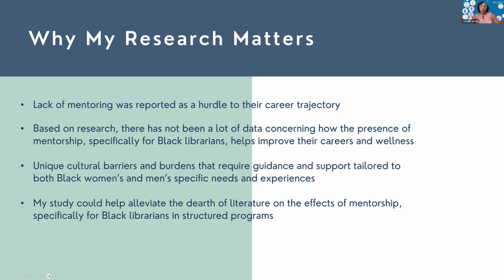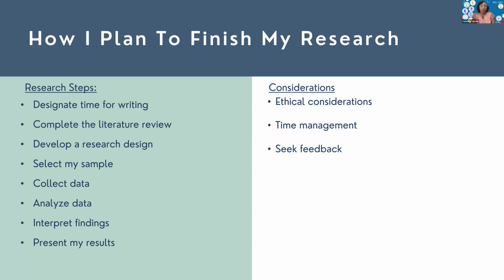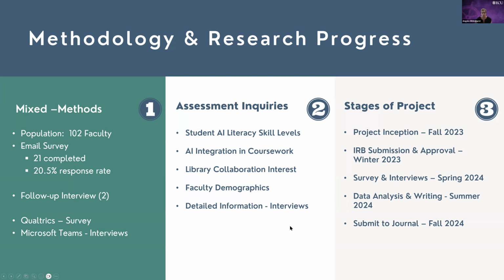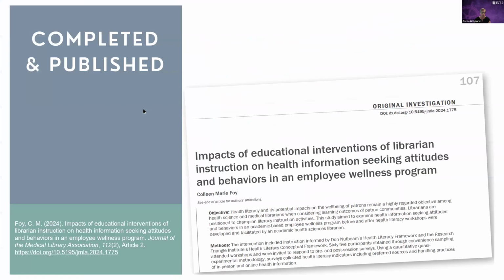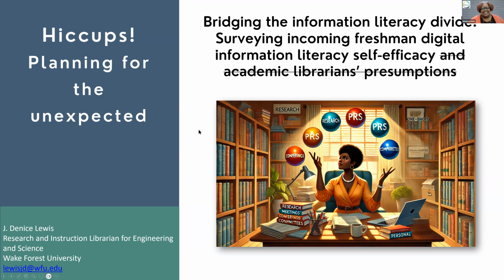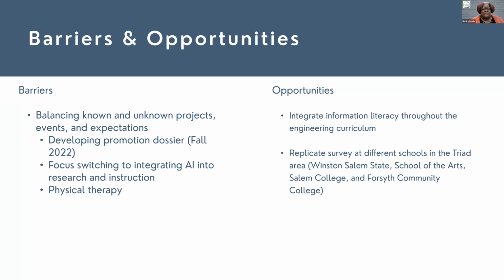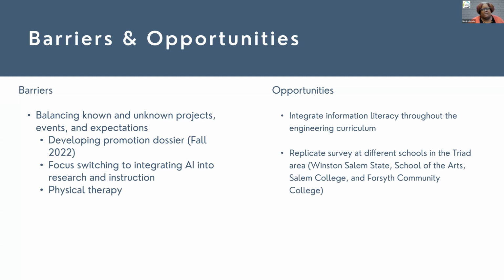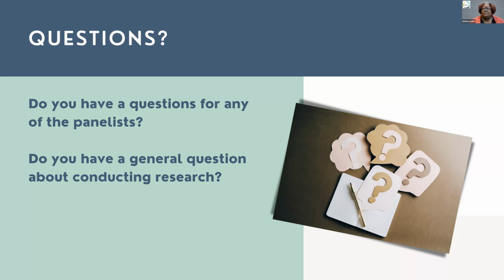STEM-LINC Webinar "Research Journeys: Insights from STEM Librarians at Every Stage"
As librarians, we support students, faculty, staff, and researchers through various stages of their research process. But as STEM librarians, we also conduct research ourselves. In this webinar, four STEM librarians, each at different phases of their research journey, share their experiences. From exploring research topics and methodologies to discussing successes and challenges, this webinar offers a unique opportunity to learn from their diverse perspectives and ask questions about conducting research as a librarian.

The four speakers are below:

Candace Jacobs (STEM Liaison Librarian/ Assistant Professor, UNC Greensboro)
Angela Whitehurst (Engineering & Technology Librarian/Library Associate Professor, East Carolina University)
Colleen Foy (Research and Instruction Librarian for Science, Wake Forest University)
Denice Lewis (Research and Instruction Librarian for Engineering and Science, Wake Forest University)

NOTE:  The webinar was held on Wednesday, September 18, 2024.